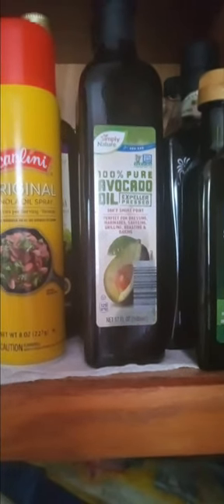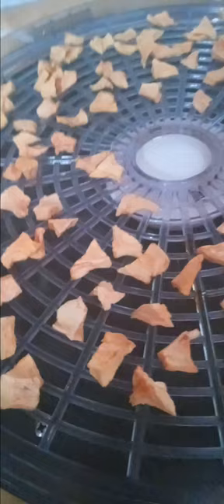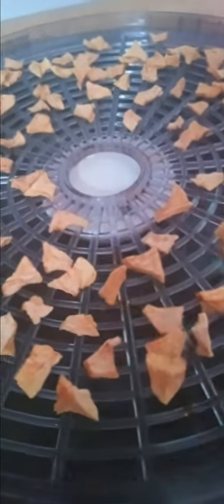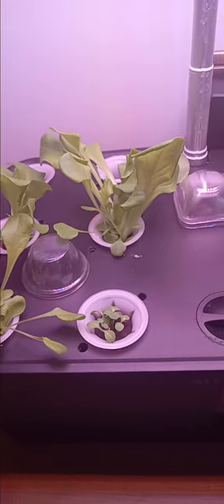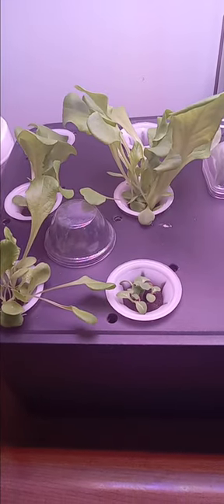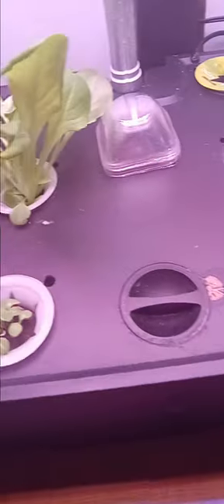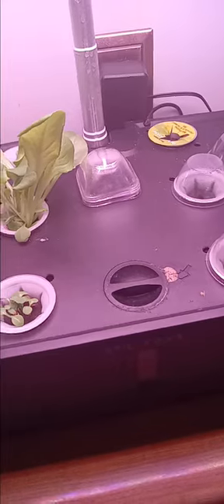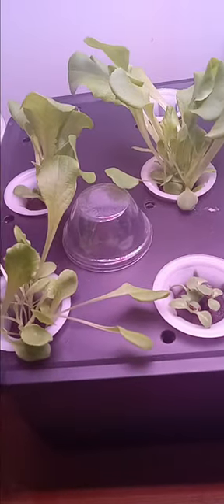SURPRISE !! 🥳🥳 prepperpantry frugalfinds savingmoney